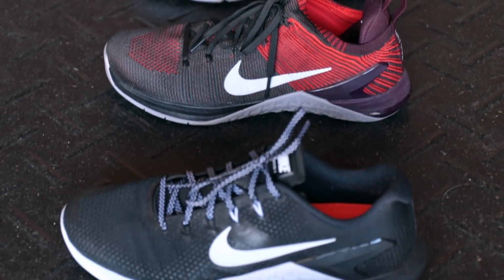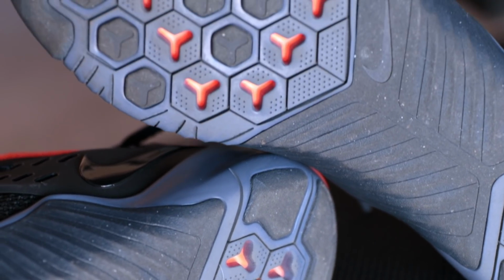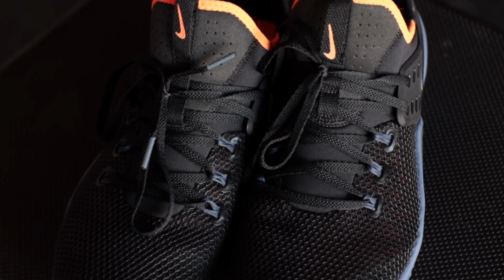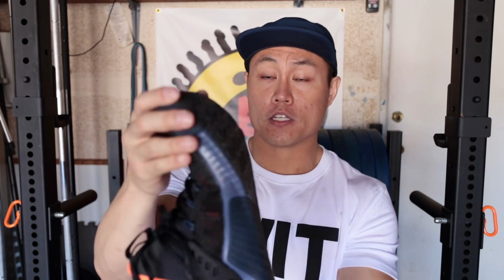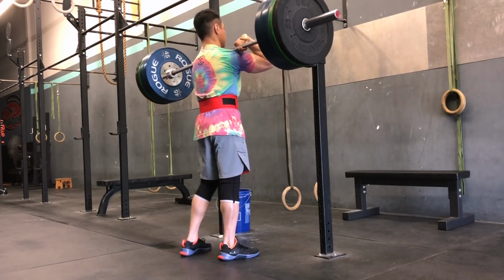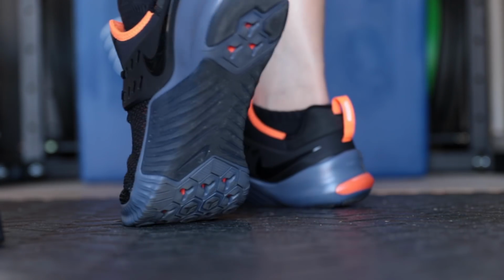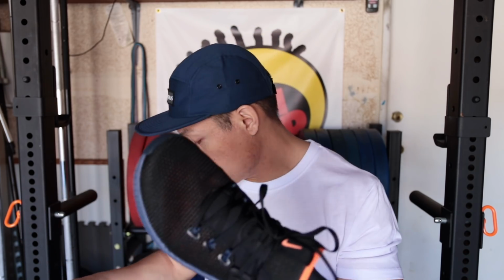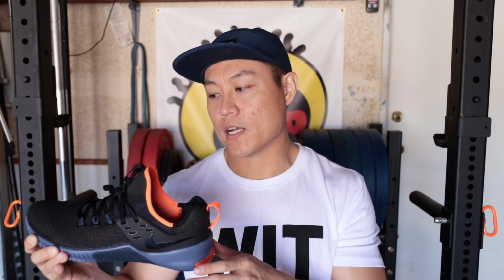Nike FREExMETCON WATCH BEFORE YOU BUY!